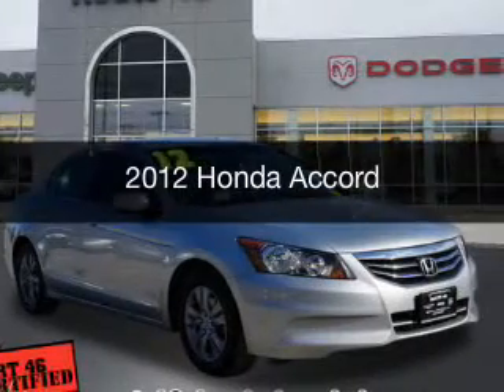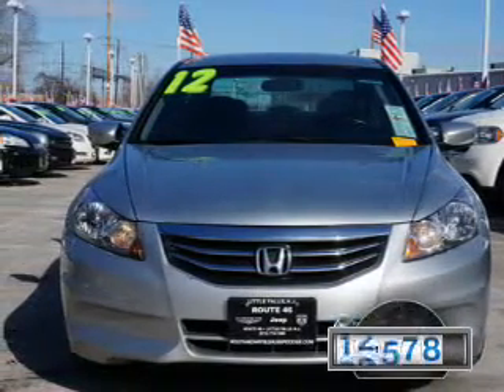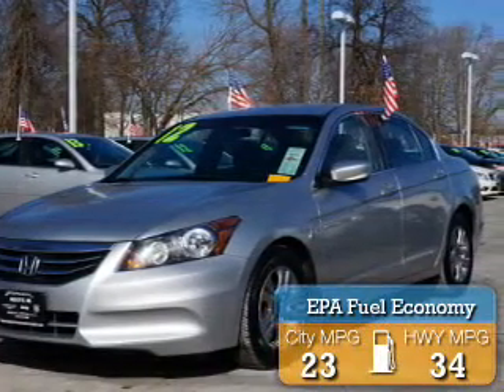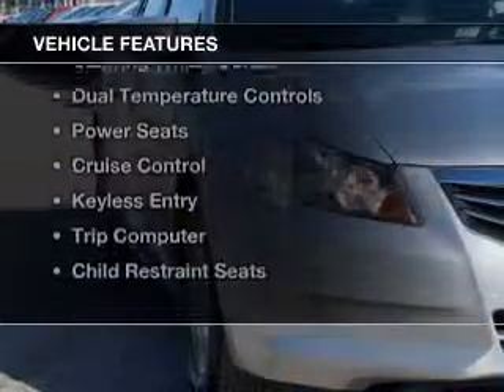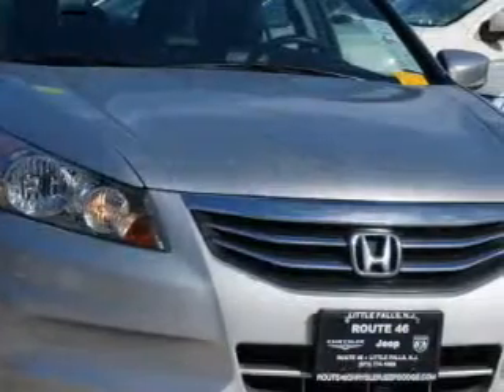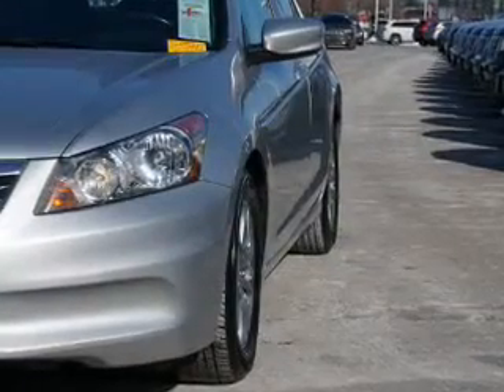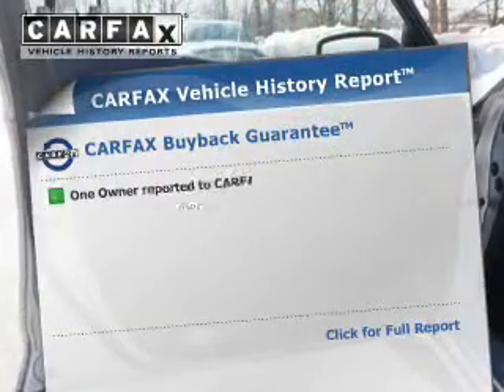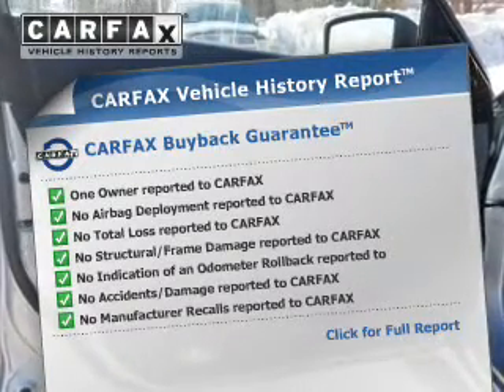2012 Honda Accord - Little Falls NJ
Year: 2012
Make: Honda
Model: Accord
Trim:
Engine: 2.4 L, 4 cylinder
Transmission:
Color: Silver
Mileage: 33578
Address: